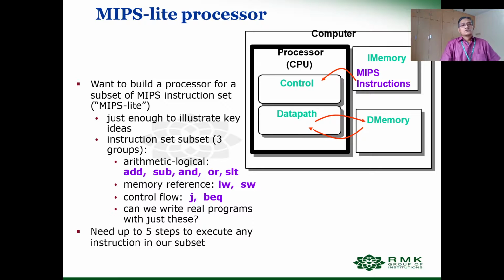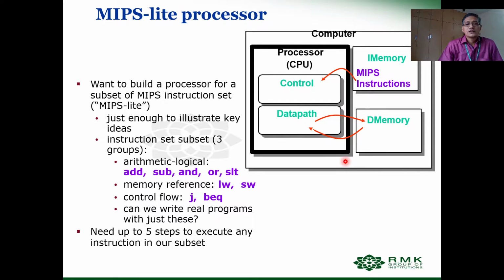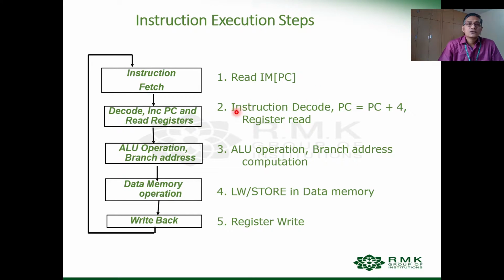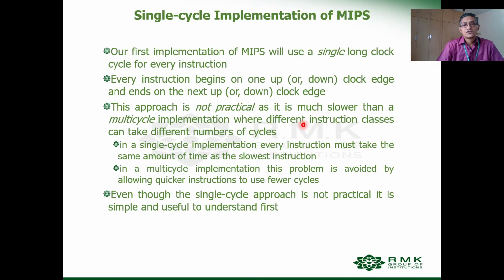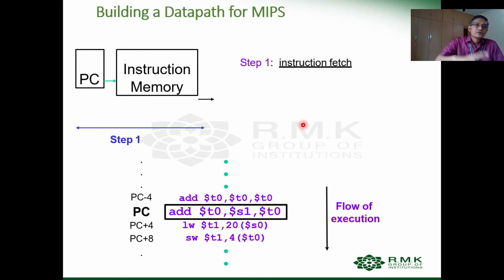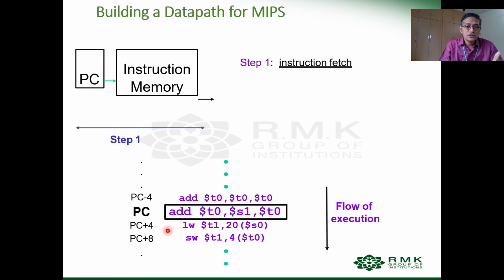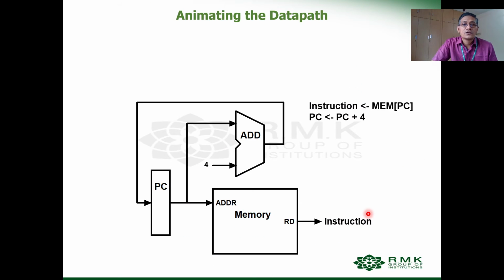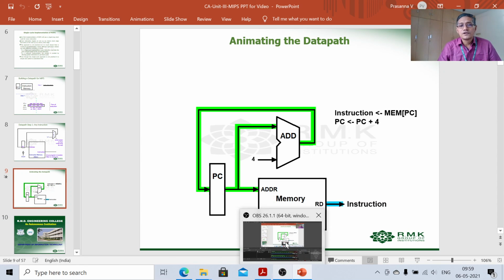MIPS Datapath IF